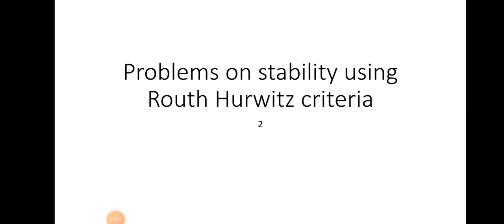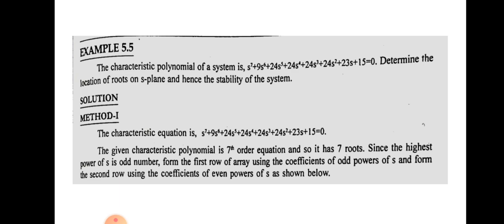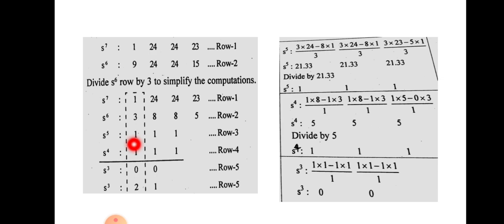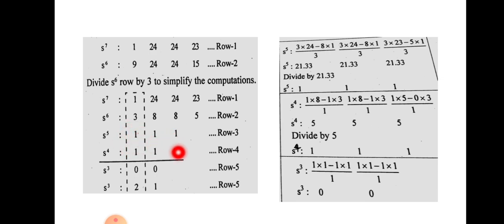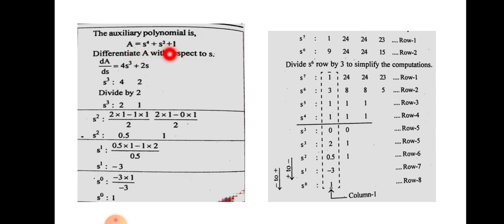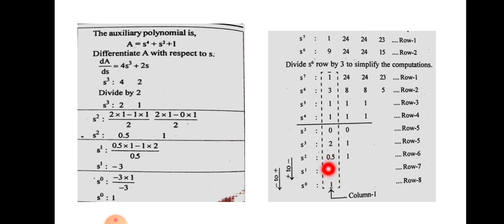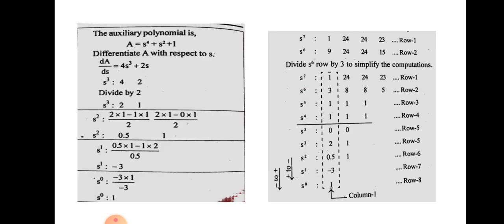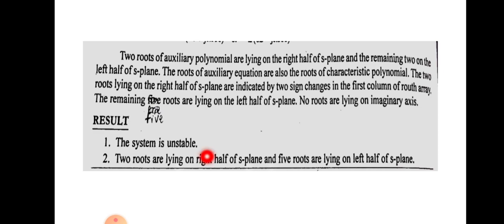Problem on routh HURWITZ criteria.